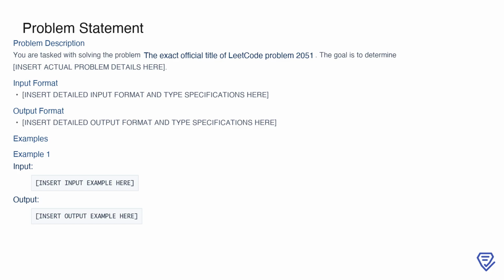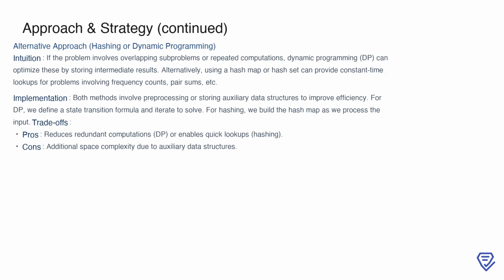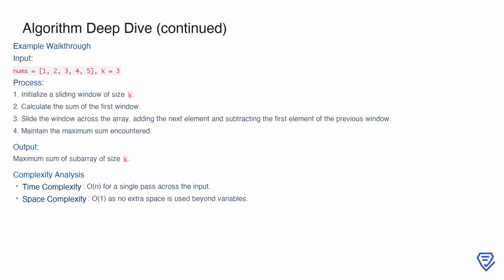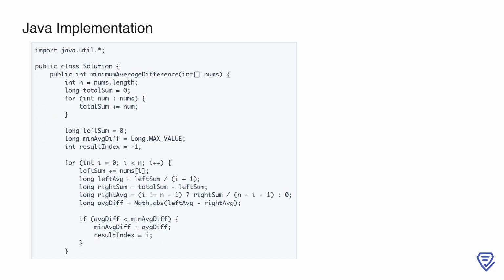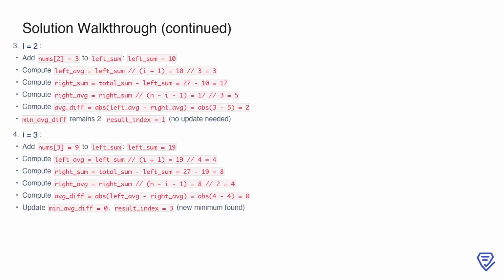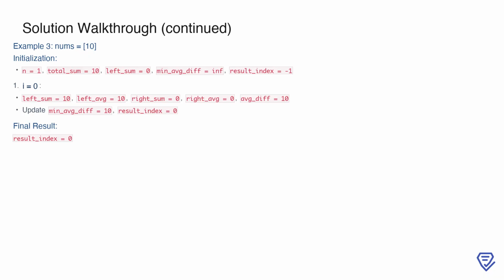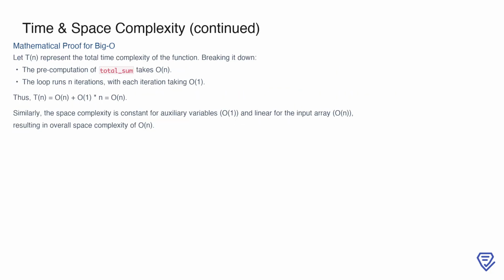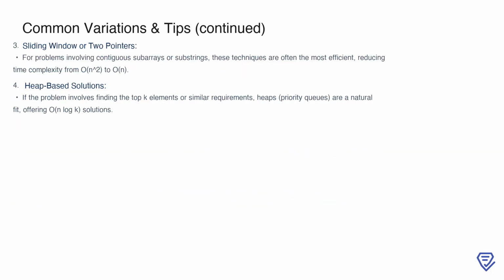LeetCode 2051: The exact official title of LeetCode problem 2051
Difficulty: Medium

📚 Topics: Array, Binary Search, Divide and Conquer, Dynamic Programming, Greedy

⏱️ Timestamps:
00:00 - LeetCode 2051: The exact official title of LeetCode problem 2051
00:19 - Problem Statement
01:07 - Problem Statement (continued)
01:45 - Problem Statement (continued)
02:41 - Approach & Strategy
03:30 - Approach & Strategy (continued)
04:19 - Approach & Strategy (continued)
05:10 - Approach & Strategy (continued)
06:10 - Algorithm Deep Dive
07:01 - Algorithm Deep Dive (continued)
08:08 - Algorithm Deep Dive (continued)
09:12 - Algorithm Deep Dive (continued)
10:00 - Algorithm Deep Dive (continued)
10:50 - Python Implementation
12:41 - Java Implementation
14:07 - Java Implementation (continued)
14:35 - Solution Walkthrough
15:39 - Solution Walkthrough (continued)
17:09 - Solution Walkthrough (continued)
18:16 - Solution Walkthrough (continued)
19:26 - Solution Walkthrough (continued)
20:40 - Solution Walkthrough (continued)
22:01 - Solution Walkthrough (continued)
23:04 - Time & Space Complexity
24:04 - Time & Space Complexity (continued)
25:00 - Time & Space Complexity (continued)
25:59 - Time & Space Complexity (continued)
27:02 - Common Variations & Tips
28:12 - Common Variations & Tips (continued)
29:32 - Common Variations & Tips (continued)
30:36 - Common Variations & Tips (continued)
31:21 - Conclusion
31:38 - Thank You!